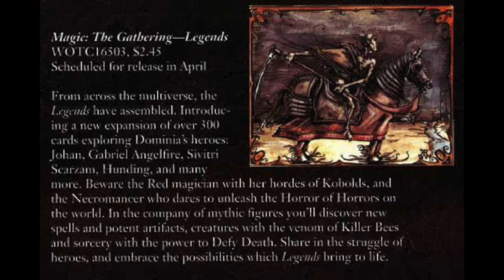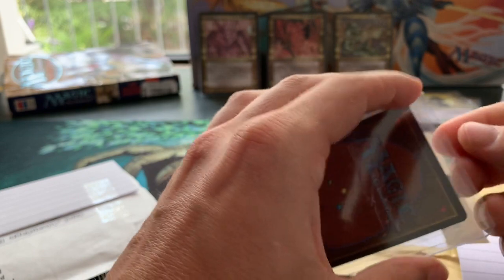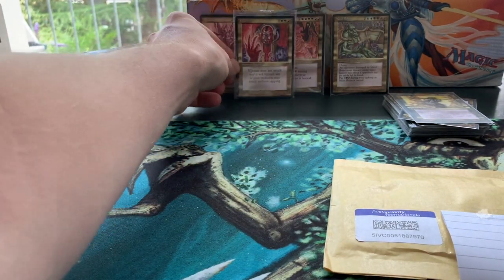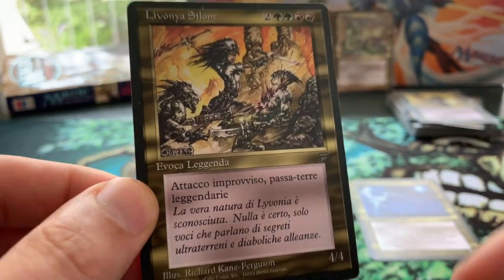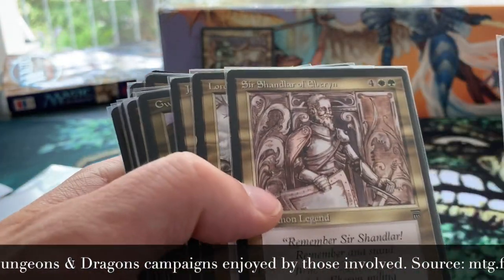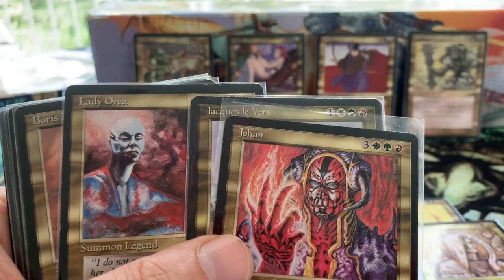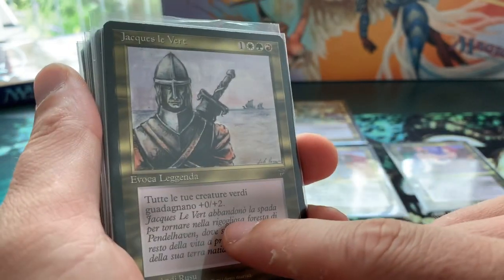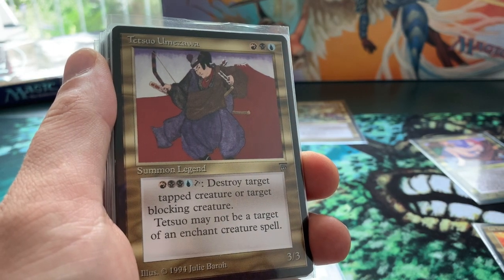Who are the true Heroes of Dominia? | MTG Legends Mail Day | Old School Magic the Gathering | 400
Where do these Legendary creatures come from? Why were they included? Who came up with the idea and what's the connection with Dungeons and Dragons? These burning questions are answered in today's MTG Mail Day episode while I open up three brand new Legends to add to my growing collection of Dominia's OG Heroes.